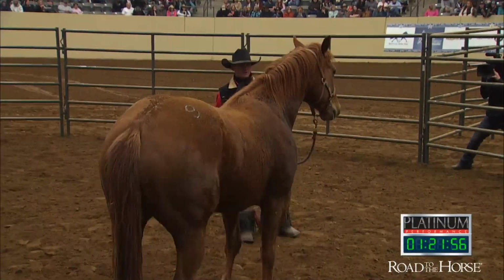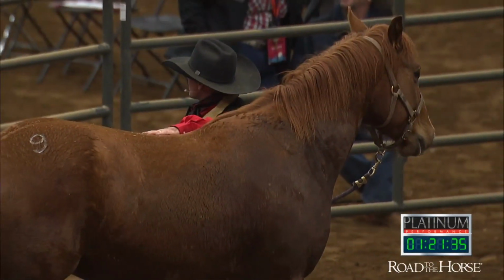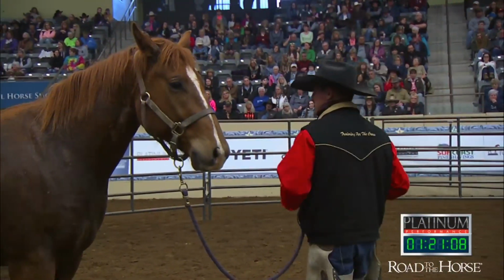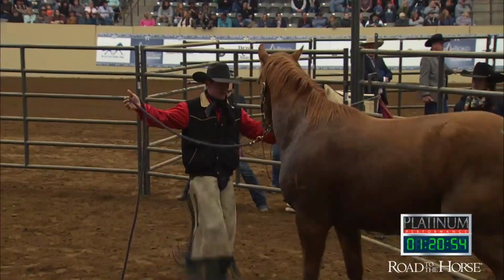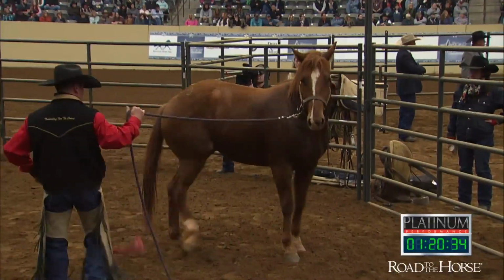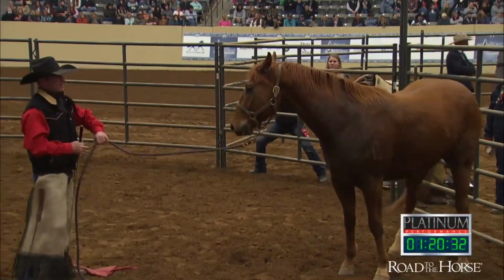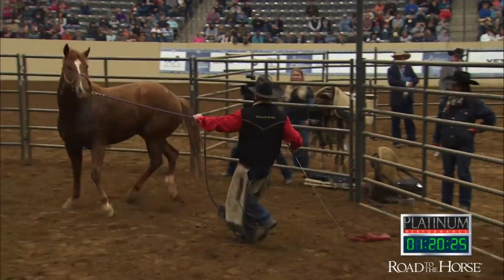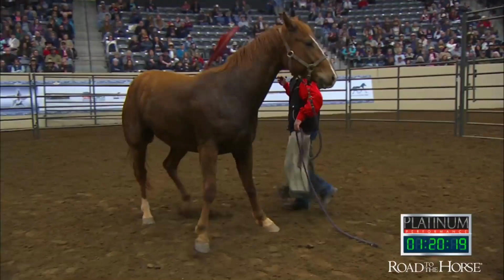Wade Black's Scientific Approach to Horsemanship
During Round 1 at Road to the Horse 2019, Wade Black used the Training Trifecta to bring a scientific approach to horsemanship.

Wade Black explains his teaching method: "Are you forcing the body, or influencing the soul? To me, the soul is made up of the mind, the will and the emotions, and this is the inner part of the horse. Focusing on these three areas is what I call the training trifecta: temperament, foundation, and task completion. The temperament correlates with emotion, which is primarily based on fear or confidence. The mind correlates with the foundation, which is focused on teaching and having the horse understand how to move its body through the maneuvers of a reined cow horse foundation. The task completion component is tied to the horse’s will, where he knows his job and I can give the horse his head and allow him to do it."

Watch Wade Black compete at Road to the Horse 2021.